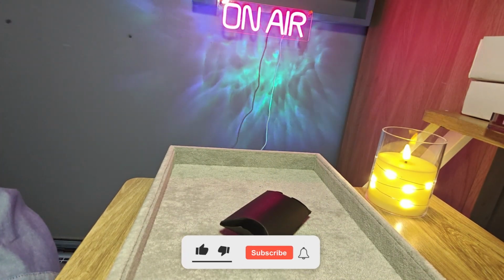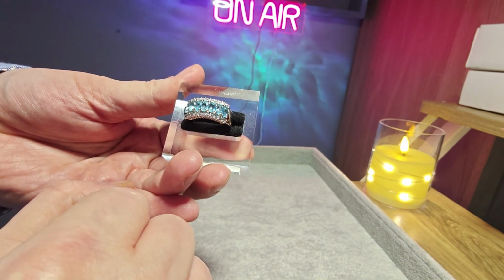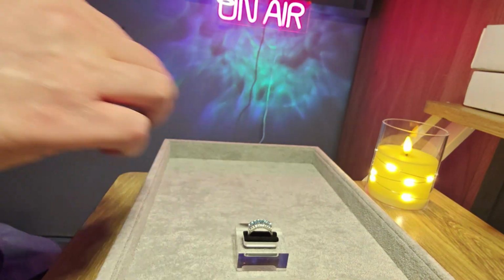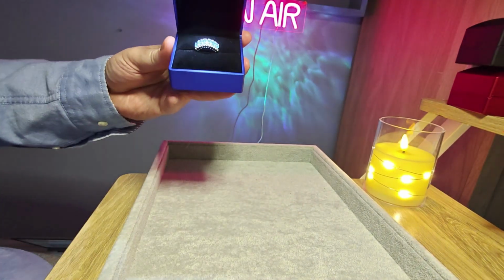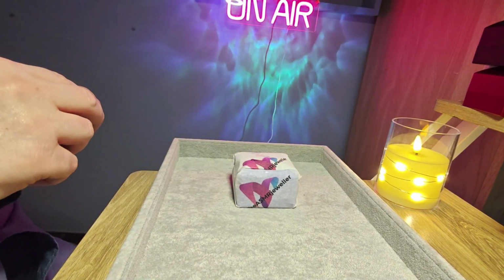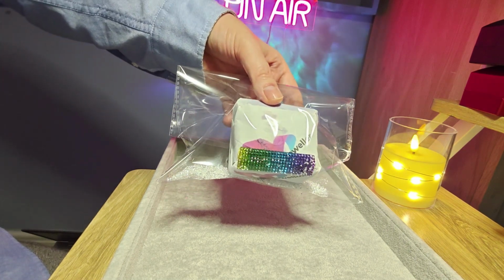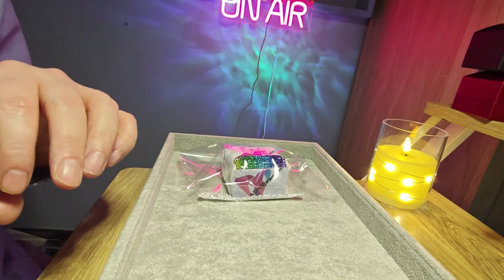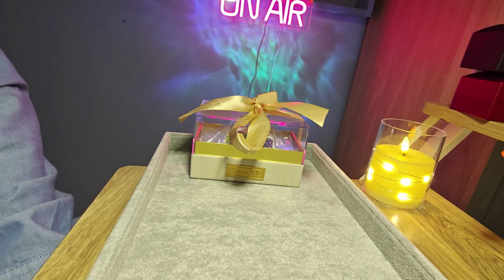You’ve LANDED Here Just in TIME: A Sparkling ASMR Reveal AWAITS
Welcome, treasured viewers. You’ve arrived in the perfect moment to unwind and discover something truly special. I’m Alexander Stone, your guide to tranquility, and today’s ASMR journey includes an enchanting reveal of an aquamarine and diamond ring, elegantly gift-wrapped to heighten the experience. With soft whispers, crinkling paper, and delicate tapping, I’ll create the perfect ambiance to soothe your mind and soul. Stay with me to uncover the sparkle and elegance of this precious piece—it’s a gift you won’t forget.